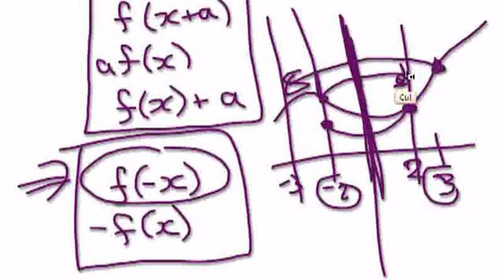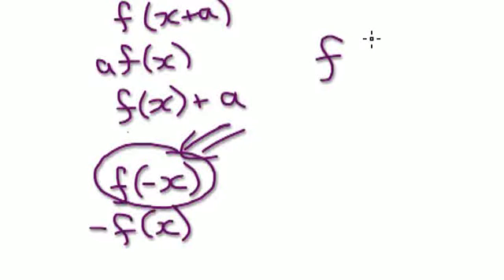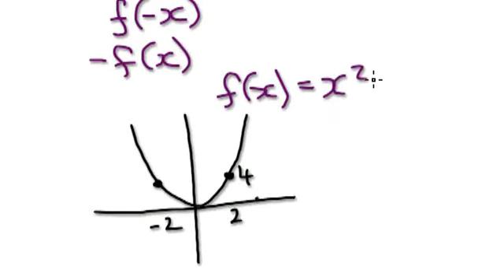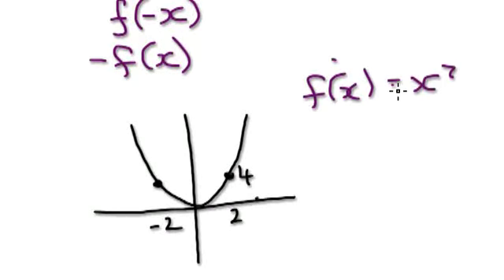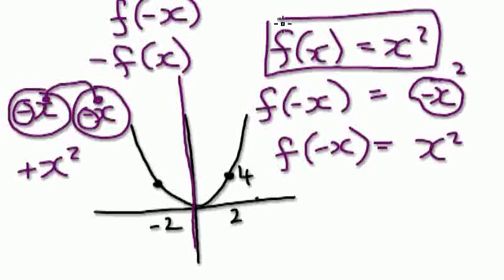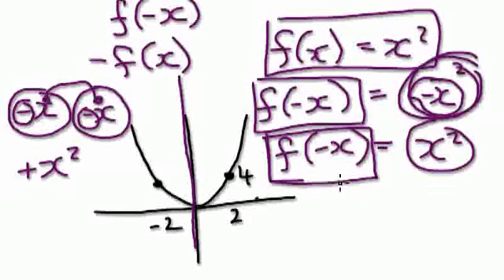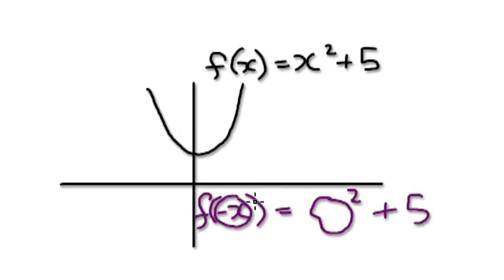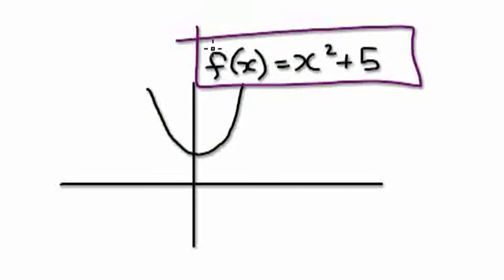Video 1036 - Even Functions